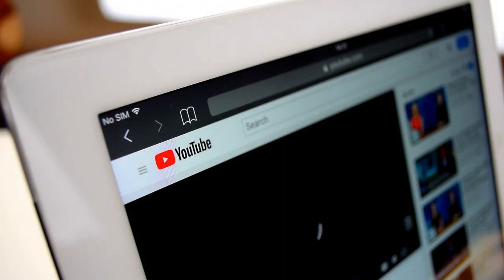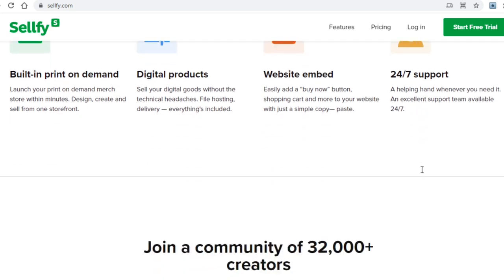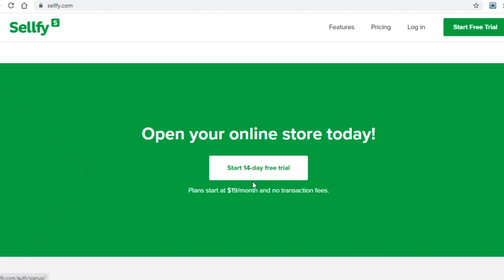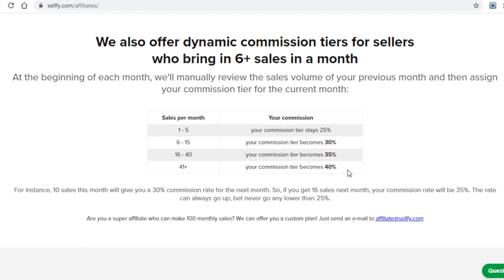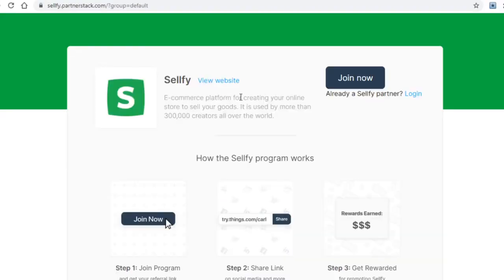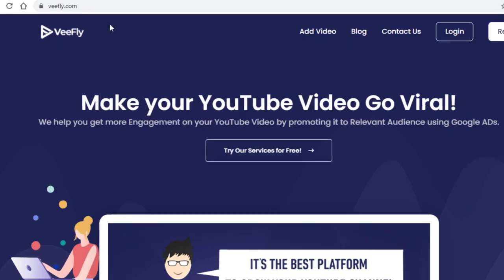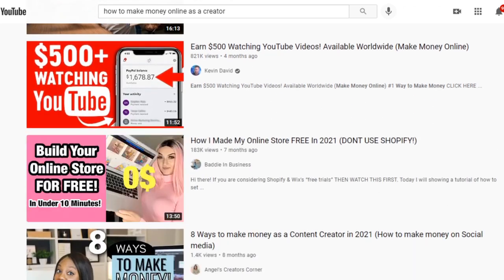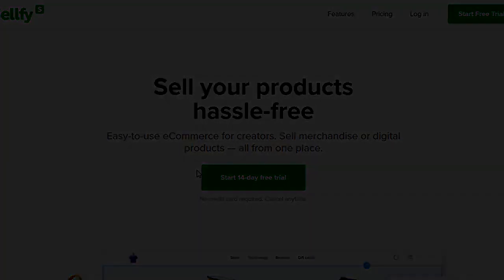Get Paid $3,000 With This NEW Website! Passive Income Make Money Online